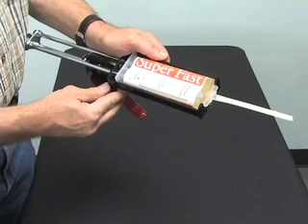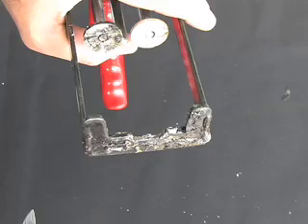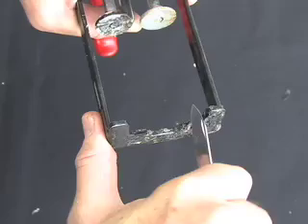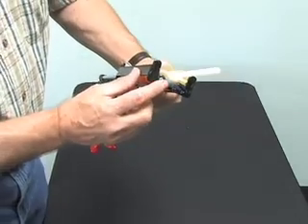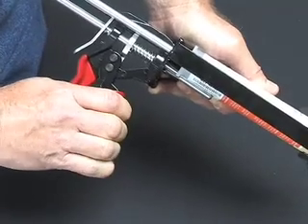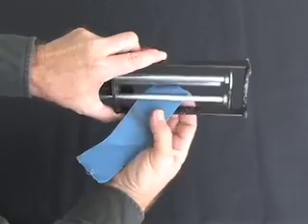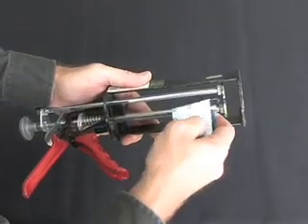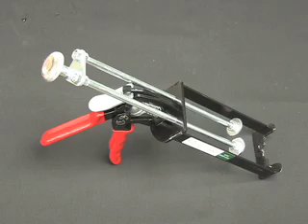Cleaning Vettec Dispensing Gun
Helpful hints to keep your Vettec dispensing gun clean and working properly.